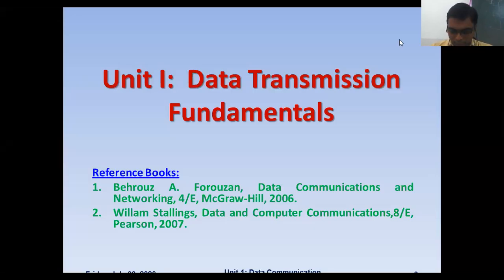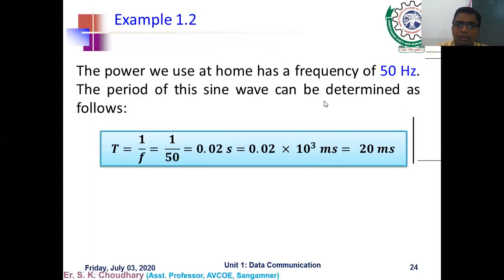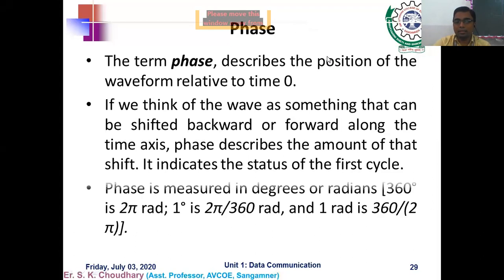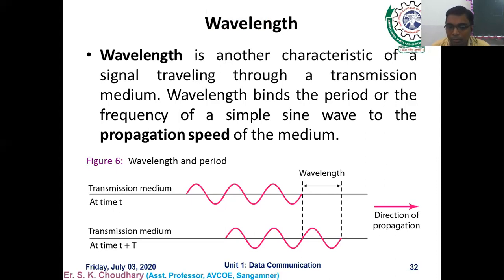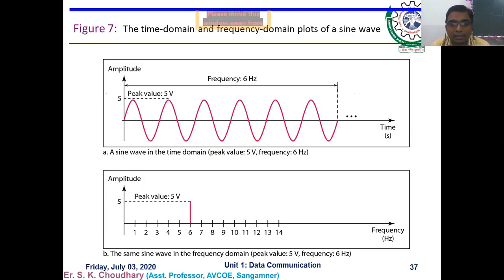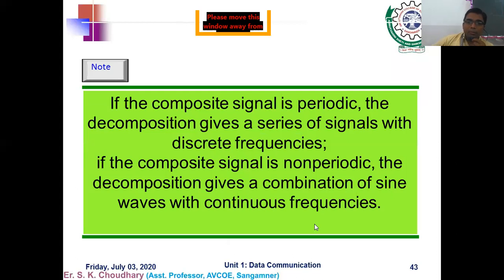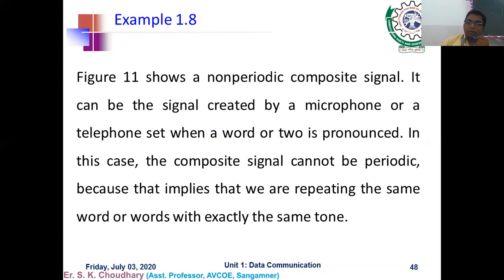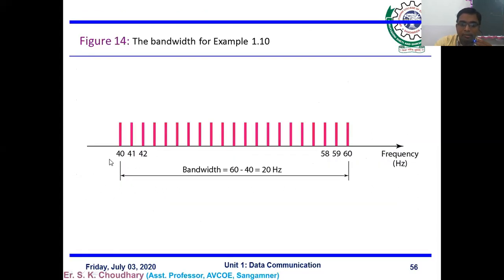Data Communication Lecture 2